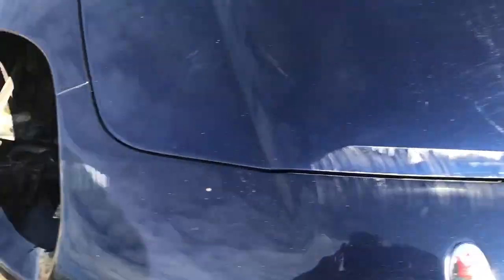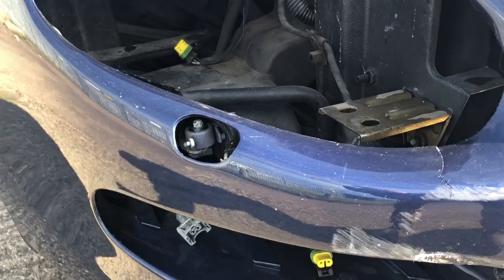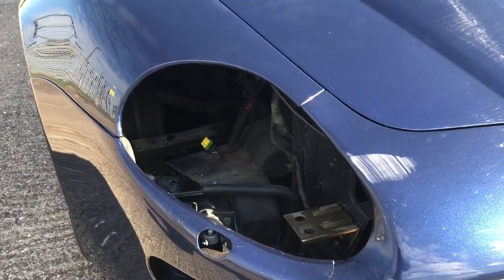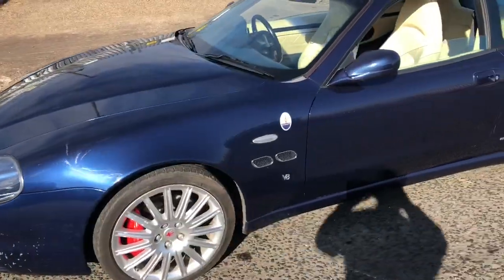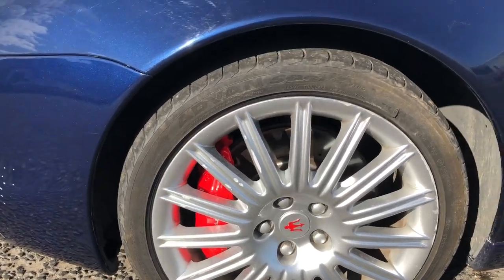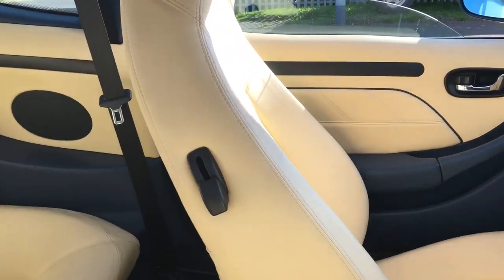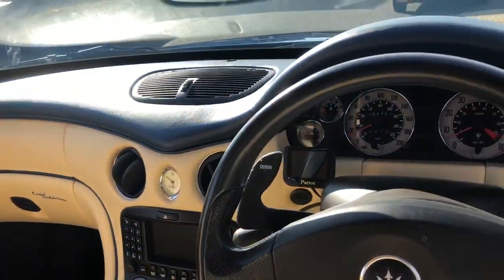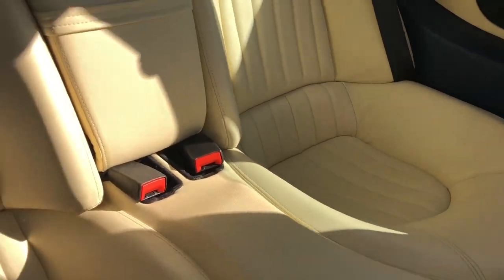E6289C4F D460 48DA 8ACD 4B484E164FCE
Sports salvage maserati 4200 walk around